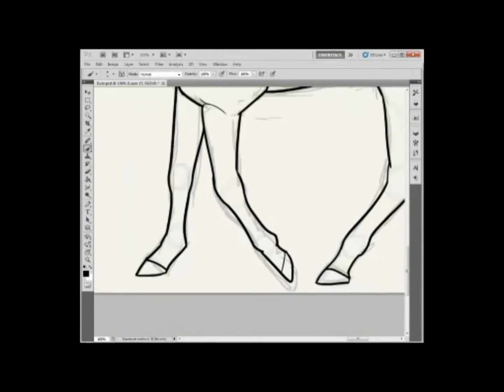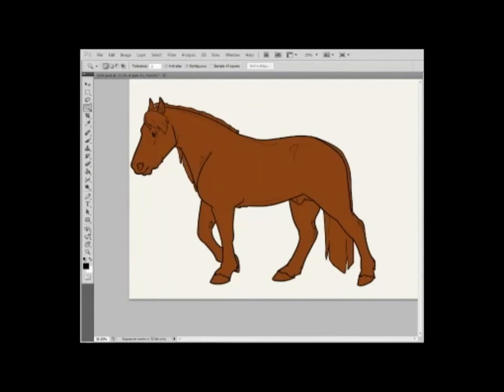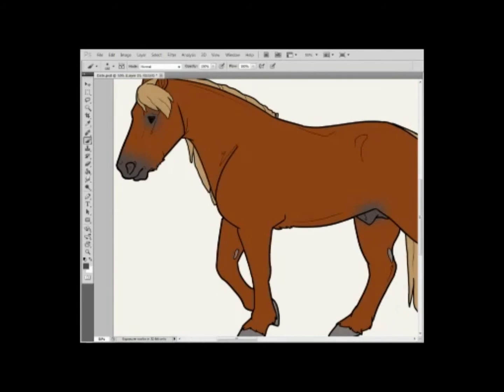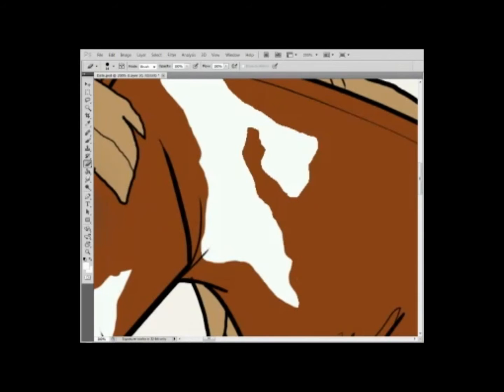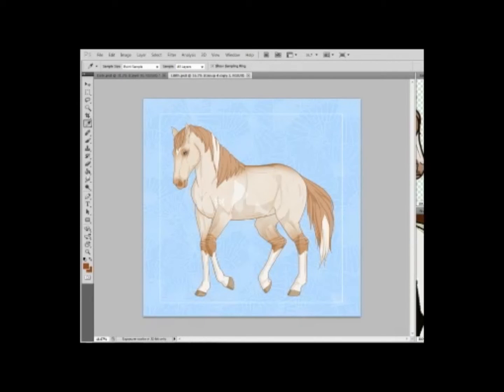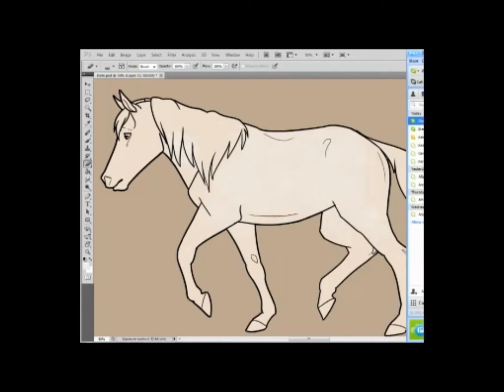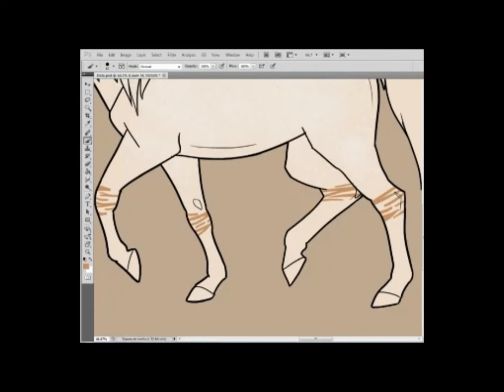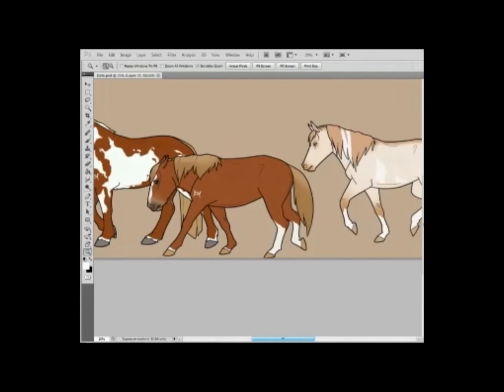Drawing Ponies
I'm drawing two weanling horses and coloring four adults in this video. You can listen to my silly commentary if you want, but it's kind of quiet because I was trying not to be disruptive/sound like I was talking to myself. I guess that's something to get over